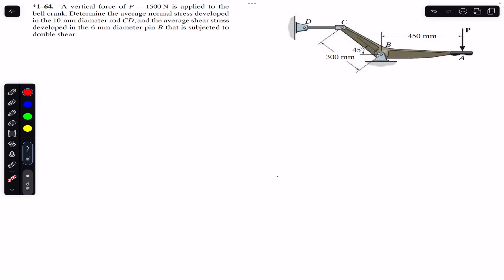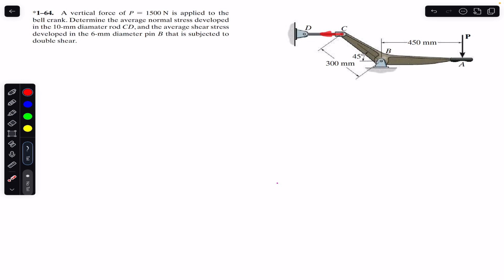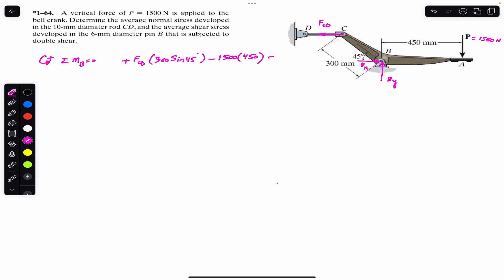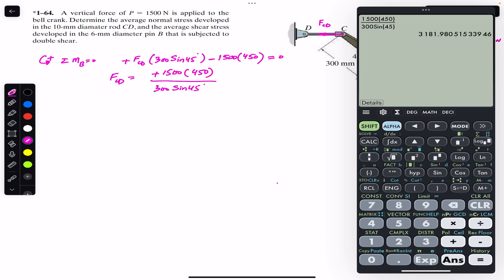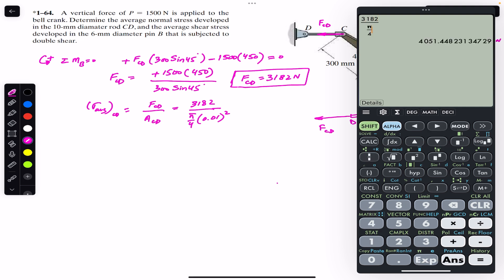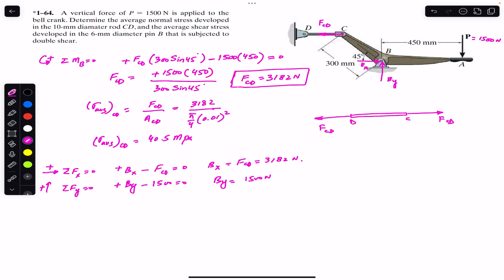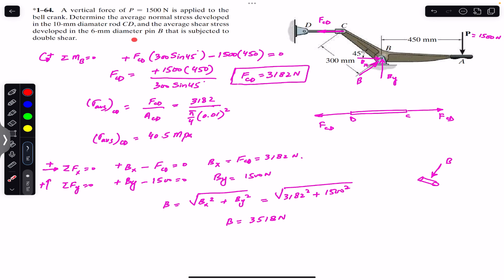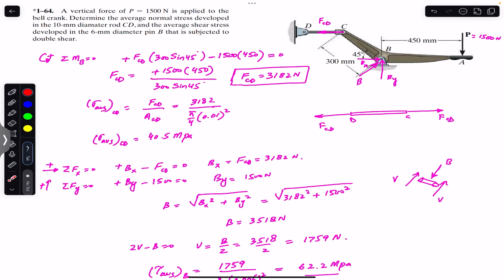Determine the average normal stress in rod CD. | Mechanics of Materials | Engineers Academy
Chapter 1
Stress

*1-64. A vertical force of P = 1500 N is applied to the
bell crank. Determine the average normal stress developed in the 10-mm diamater rod CD, and the average shear stress developed in the 6-mm diameter pin B that is subjected to double shear.

Hibbeler Statics
Engineers Academy
Engineer4free
finalanswer
internal forces
Hibbeler statics
Shear force,
bending moment